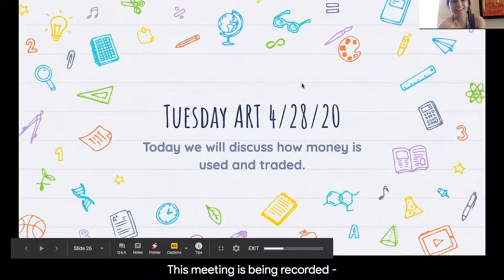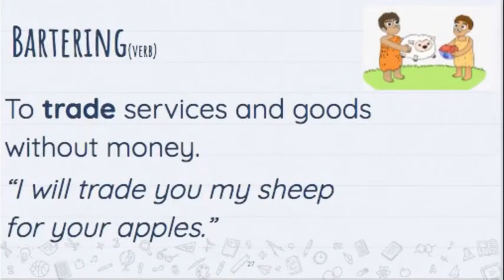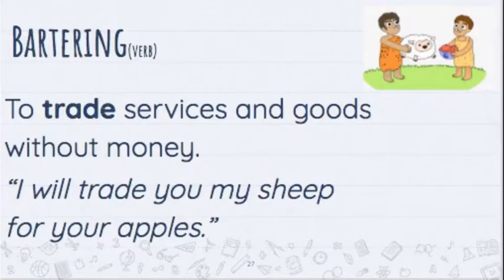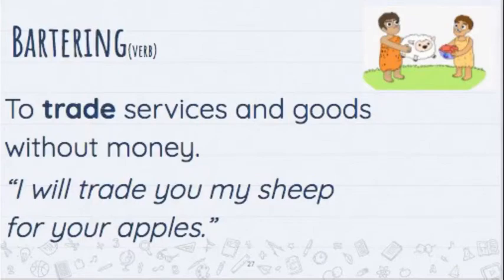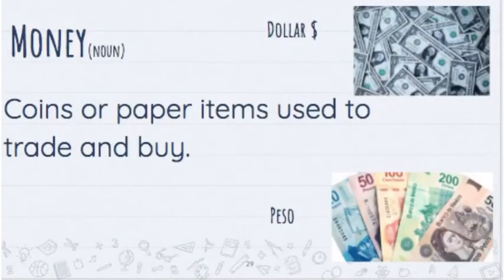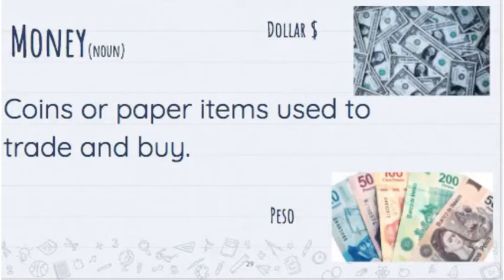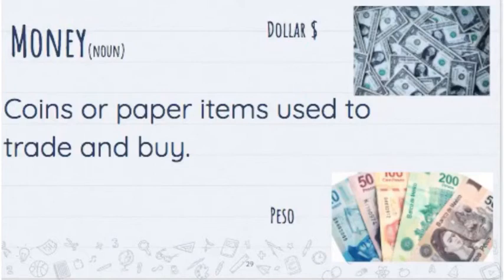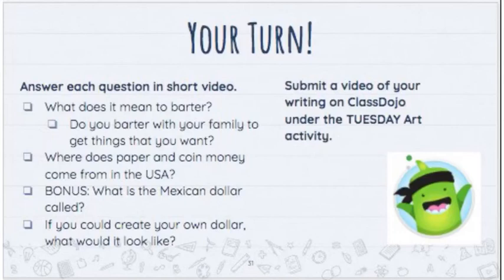Tuesday 4/28 Art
Answer each question in a short video.

What does it mean to barter?
Do you barter with your family to get things that you want?
Where does paper and coin money come from in the USA?
BONUS: What is the Mexican dollar called?
If you could create your own dollar, what would it look like?